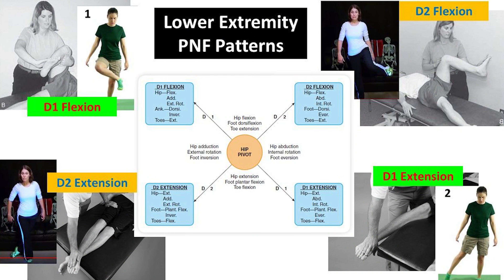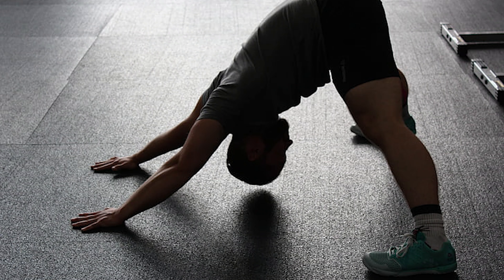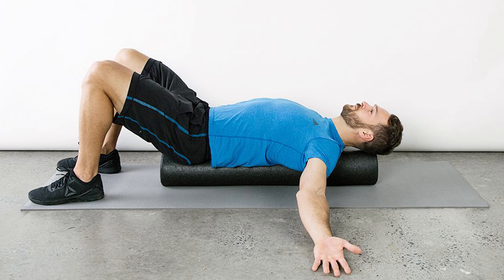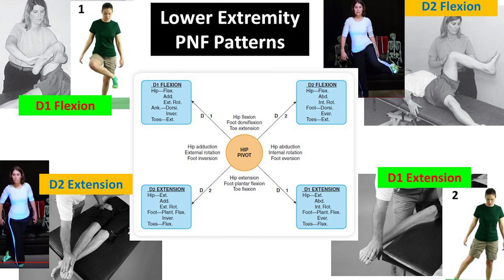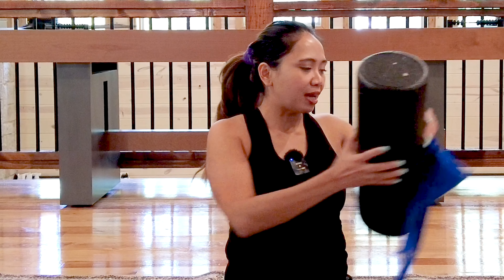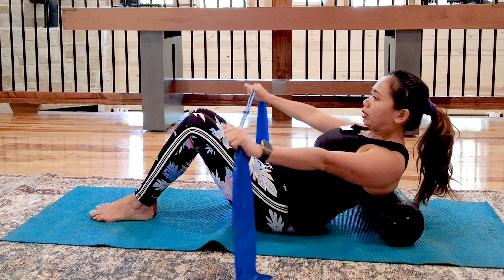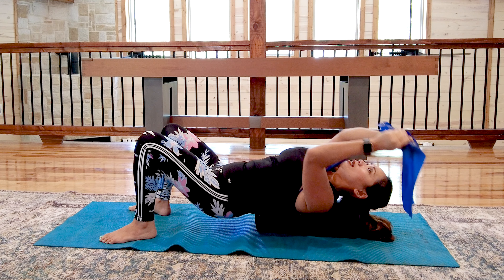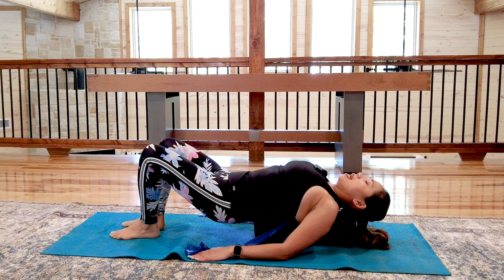Episode 4: An Easy Way To Get Rid Of Back Pain Once And For All (CBI therapy)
⏩Join the Early Bird Waitlist for the Back Master Class, reopening on September 30, 2023 by clicking the

If you missed episode 1 to  3, you can check out my previous videos discussing about core and back immersion therapy, here are the links

Episode 3: Discover Core Engagement And Spine Stability For Weak And Unstable Back!

I got you covered! After 20 years of hard work and dedication, This is complete blueprint of my Core and Back Immersion Therapy (CBI Therapy). This therapy is a game-changer when it comes to regaining a stronger core and posture without back pain. Trust me, it's a must-see!

Episode 4 is an Easy Way To Get Rid Of Back Pain Once And For All (CBI therapy) and see Amazing Results! Watch here

In my previous videos, I discussed various techniques such as engaging the core, proper breathwork, and mind-body awareness. I will be diving deeper into the importance of PNF pattern (proprioceptive neuromuscular facilitation) and self myofascial release.

The 4th video is about PNF Pattern and Self Myofascial Release with the foam roller and elastic band and if you don’t have elastic band or foam roller you can modify using a rolled towel and perform the PNF patterns even without resistance for absolute beginners. This is An Entire Blueprint of Core and Back Immersion Therapy (CBI Therapy) is also now available on my FREE 6 part video series that is finally released today .

And I promise you one thing... it’s a must-see.

You know that old saying? Good things take time?

Well, this has been 20 years in the making.

And boy what a ride!

Together with my free program and my videos at my channel, It’s time to say goodbye to Back pain, Weak Core and Poor Posture.

And say hello to stronger core, improve flexibility, better posture, free of pain and improve quality of life with an active and healthy lifestyle. But if you need an extra support and guidance then sign up and join my class as I will re-open it very soon!

Trust me, you don’t want to miss this.

Annie

PS.. I cannot believe how many people have signed up already for the early-access waitlist.

It’s amazing to see how many of you are ready to step things up!

I am literally so excited!

If you haven’t signed up yet, the good news is that it’s not too late... yet. But it’s going to be a bit of a squeeze.

📬 Mailing Address: 2750 S Preston Rd Ste 116-104 Celina, Texas 75009

Before starting any exercise program, it's important to consult with a physician. The exercises shared in this video are not meant to treat or diagnose any medical condition. If you experience increasing pain or discomfort, please stop and seek professional guidance. Remember, any physical activity carries a risk, and by participating in these activities, you assume all responsibility for any potential injuries.